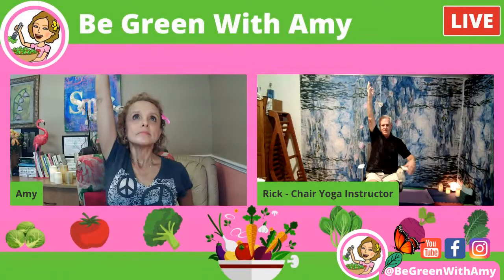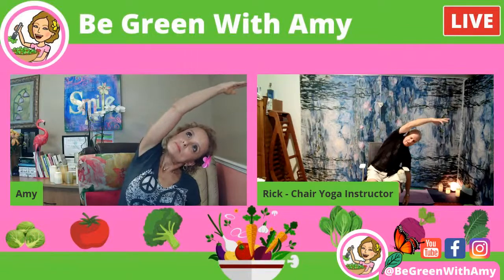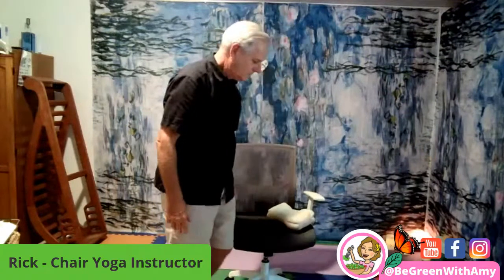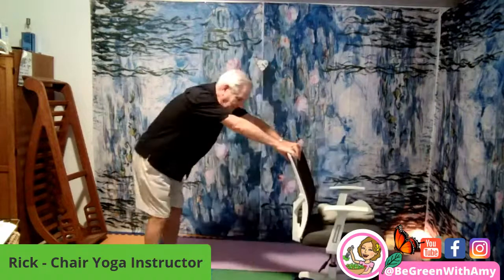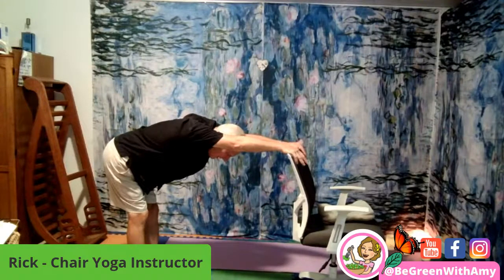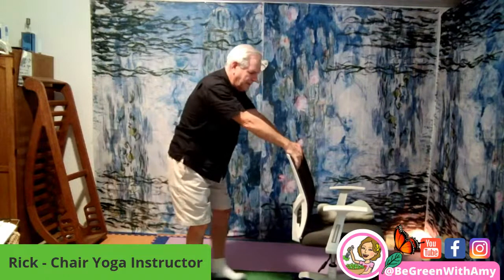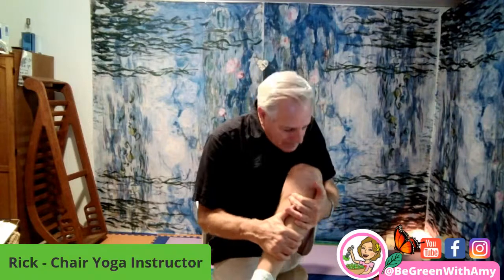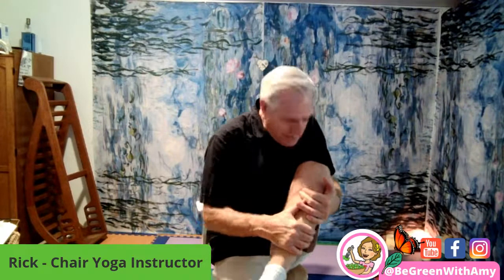Constipation Relief: Gentle Seated Yoga for Better Digestion & Balance! 🧘‍♂️ with Rick Rabalais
Learn how to do gentle, seated Yoga poses which may alleviate constipation as well as benefit stability & balance.  Constipation, Indigestion, Food Sensitivities How to Heal! Dr. Will Bulsiewicz, MD, MSCI CLICK MORE⬇⬇⬇⬇⬇

🛍 Amy's Favorite Kitchen Gadgets, Gifts, Books and More! Amazon Store

The squatty potty is recommended to help with constipation

Hi I’m Amy.
My husband Rick & I adopted a Whole Plant lifestyle in 2012.
We have had fantastic health results. Together, we've lost over 130 pounds!
We offer private, lifestyle coaching and Zoom cooking lessons.
We love to share our knowledge of this lifestyle and hope to spread the word and help others to Be Strong, Be Well and Be Green!🌱 !

We work many hours bringing this information to you. This lets us know you liked watching and would like to see more content like this.

Rick's Bio:
"My Yoga Journey began while living in Wisconsin. Exposure to the New Thought Community opened doors to many new experiences to learn including Yoga, Thai Chi, Chi Gong, Massage, Meditation and many more.

As I became more involved in this self-exploration and transformation, I studied the Yoga Philosophy and lives of Masters Paramhansa Yogananda, Swami Kripalu, Founder of Kripalu Yoga and Yogi Amrit Desai.

Be Strong, Be Well and Be Green!🌱